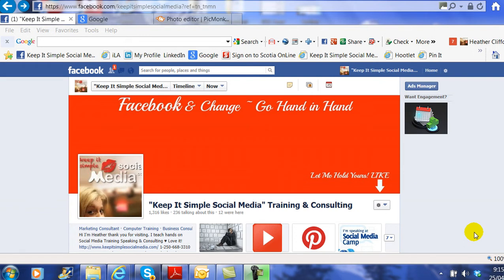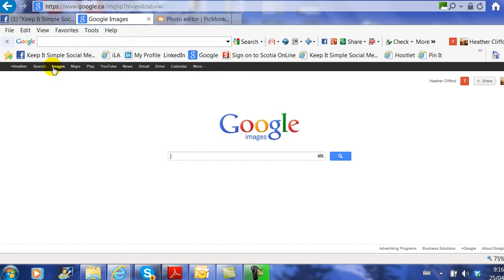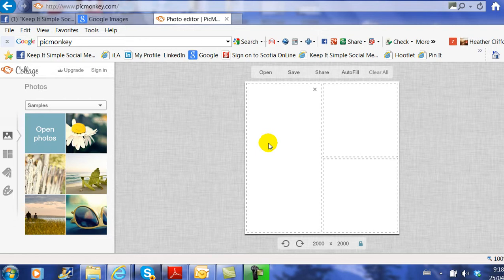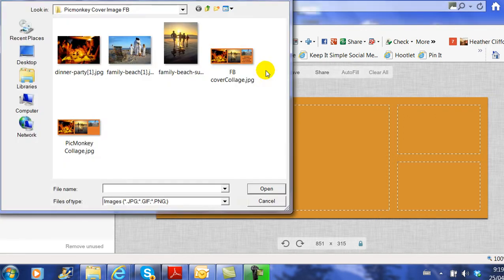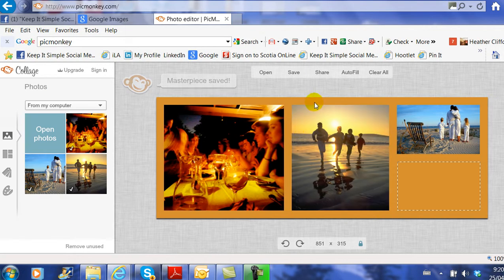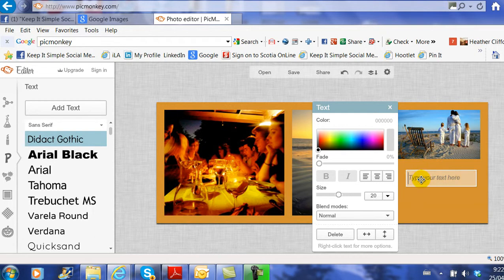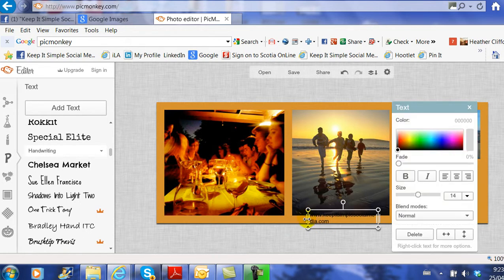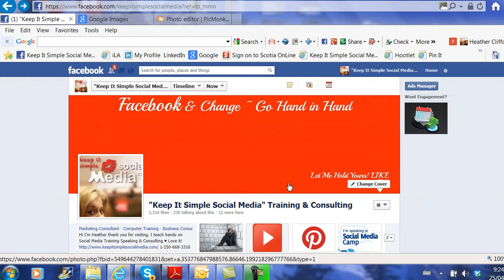How to Create Your Own Cover Image For Facebook with PicMonkey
In this video we learn how to create our own Cover Image for your Facebook Business page or even your personal profile by using a FREE photo editing site called picMonkey.com. (There is a paid version as well, very affordable)
We should always try to use our own photos and brand our business through emotions.
Be aware that many photos have copy rights attached or Water marks which is a warning sign not to use!!
 It is very importand that our cover image solicits an emotion, solves a problem or is sticky and sexy to look at.
If you have kids of any age they'll love PicMonkey
My name is Heather and I live in beautiful Nanaimo BC where I teach hands on social media. I travel as a social media speaker and consultant through out North America helping businesses utilize the power of marketing on-line with social media.